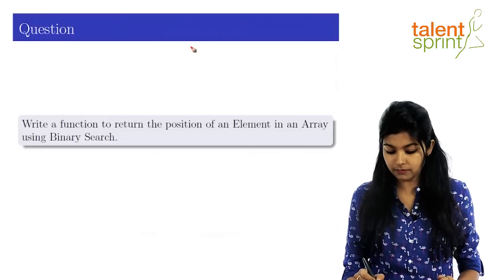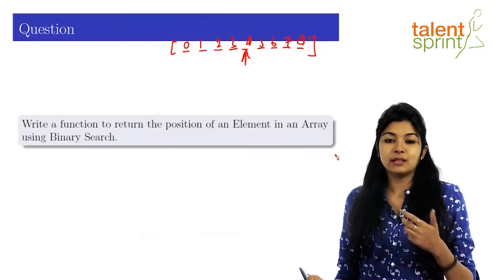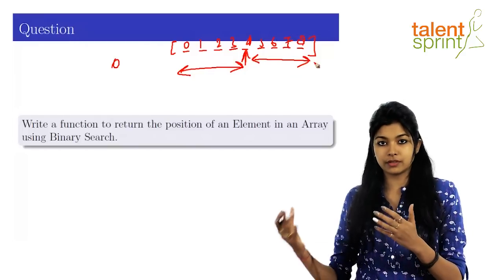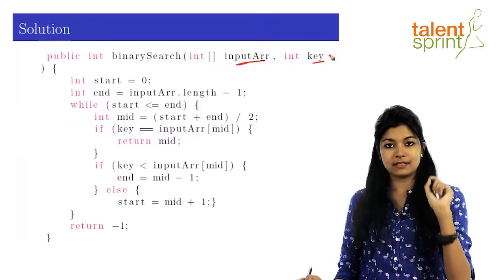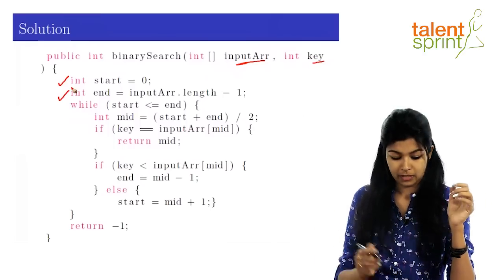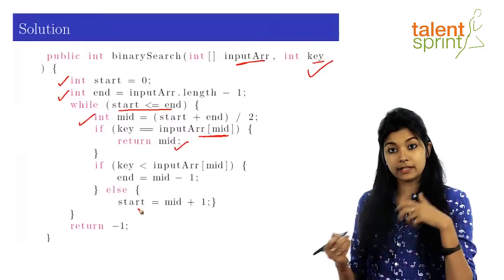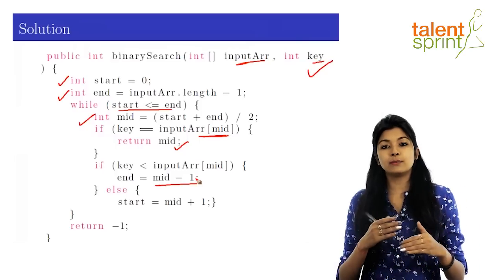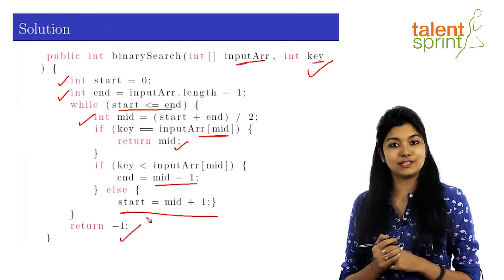Find the position of an Array Element using Binary Search | Java Programming | TalentSprint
Write a program to find the position of an Array Element using Binary Search. Well, if you are appearing for any IT company interview this is the most expected question in your Technical round of interviews. Now, you need not fear for Technical rounds, because we are bringing you the entire series of "Frequently asked Programming Questions".

1.Take Subject wise Practice tests and All-India Mock Tests with Benchmarking, Feedback and  Recommendations by Tia (A bot that has helped over 10,500 Students crack competitive exams).
2.Thrice a Week Problem-Solving Classes by Expert Trainer.
3.Trainer-Student Forum Access that provides a  Highly interactive forum for instant doubt  4.Clearance & discussions with peers.
5.1 working Day Trainer Team Turnaround for Forum Queries.

1.Prepare with India’s Leading Trainers
2.Study on the go with 24/7 Digital Learning
3.Practice with All India Tests
4.Improve with Personalized feedback with TIA
5.Get 1000+ IT recruitment drives per Year.
6.Win with 5 times higher success rate.